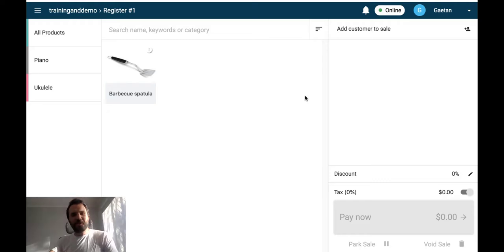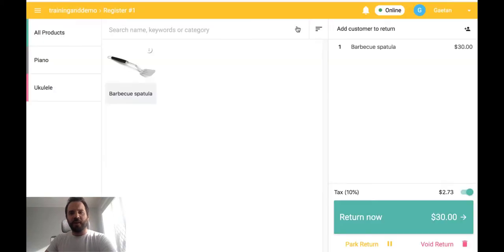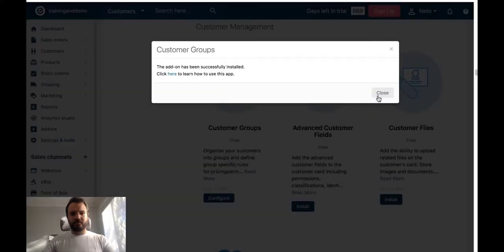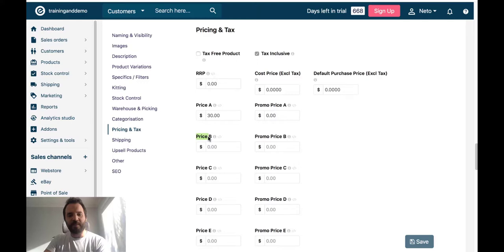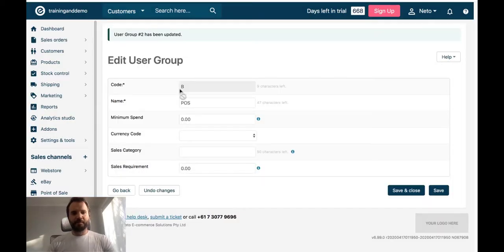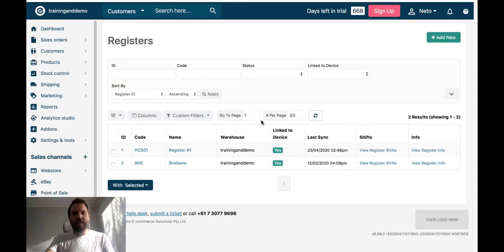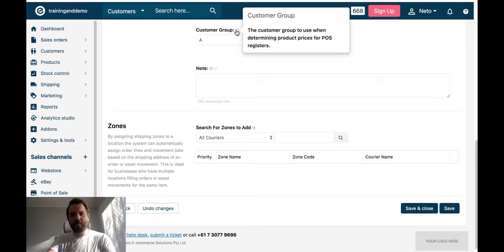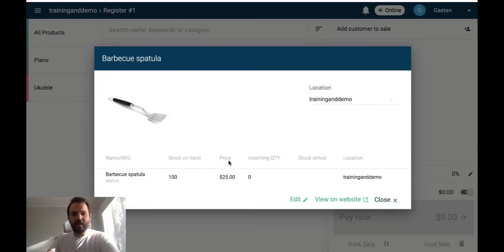Neto Quick Tip - Point of Sale Pricing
In this video, Gaëtan from the customer support team shows you how to set up customer groups to display different prices in Neto Point of Sale.